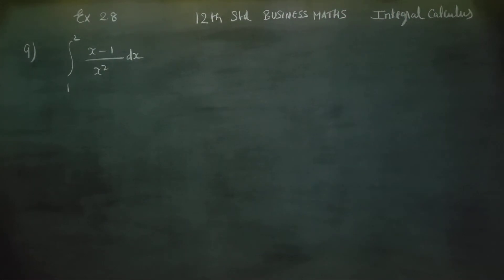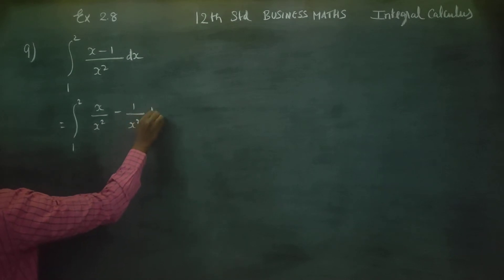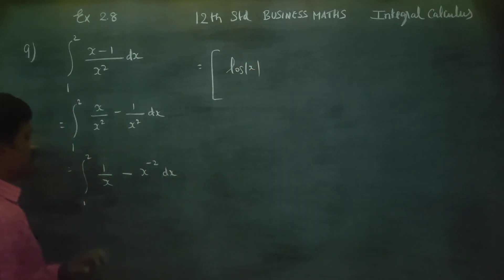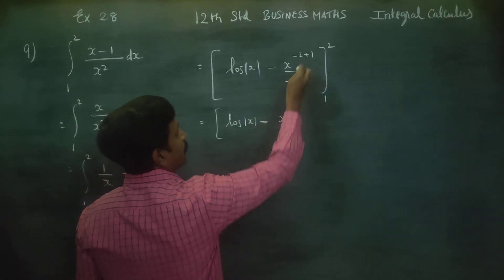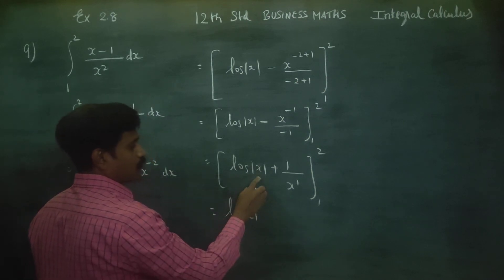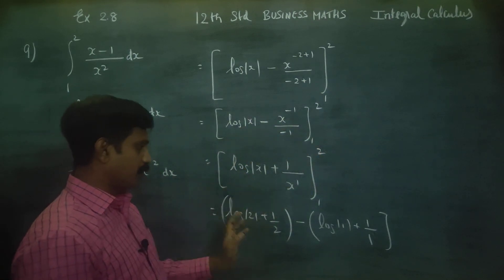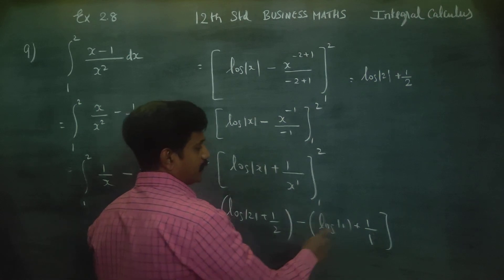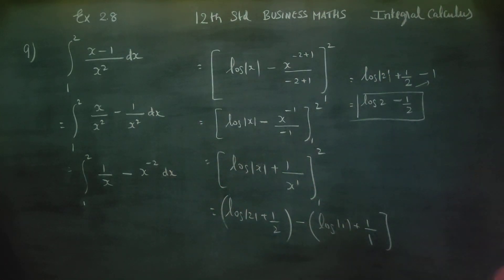12th Std BM Ex.2.8(9) Using second fundamental theorem Integrate (x-1)/x^2 from 1 to 2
XII std BUSINESS MATHEMATICS

CHAPTER 2 INTEGRAL CALCULUS-I